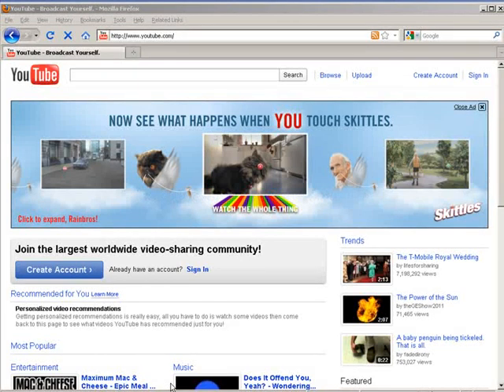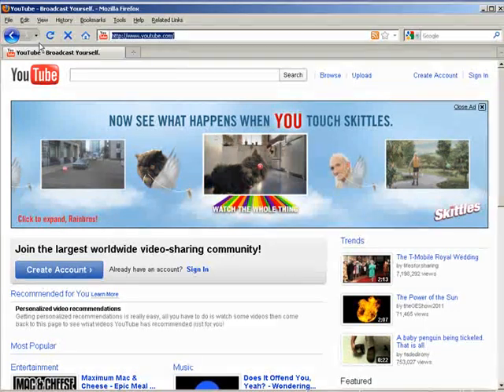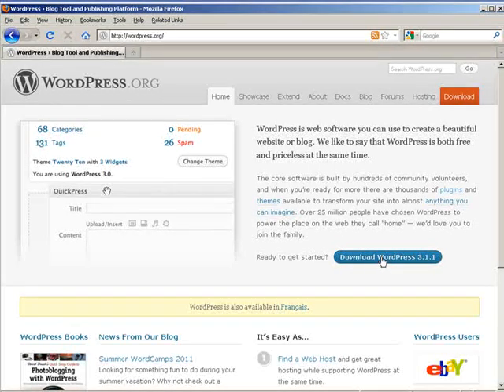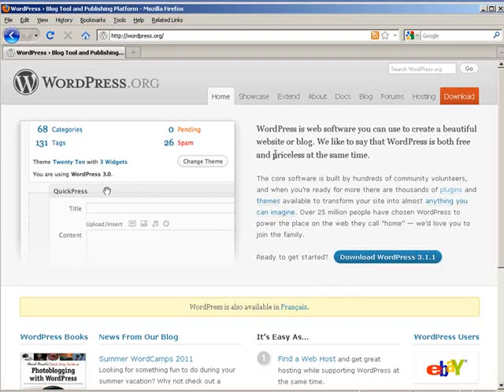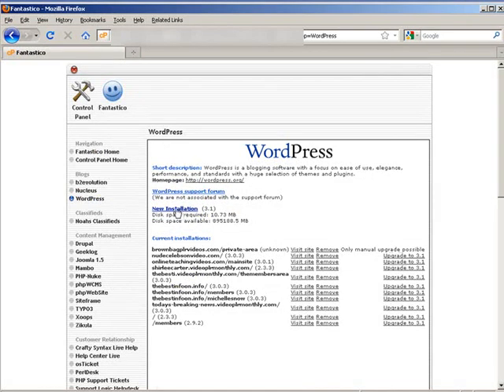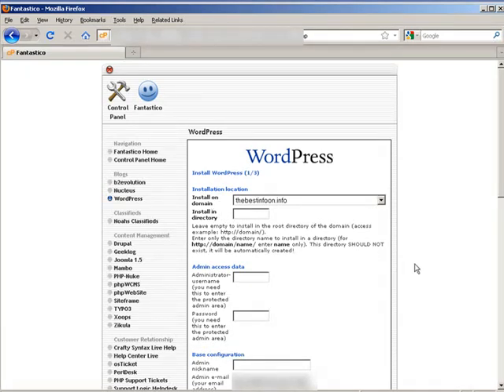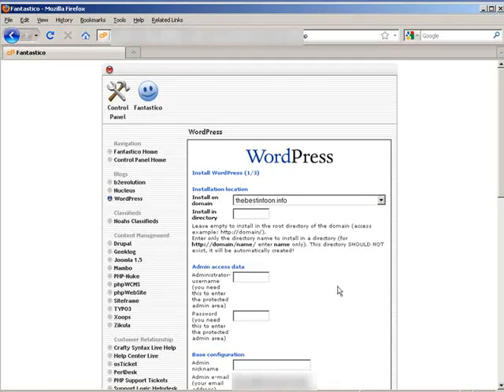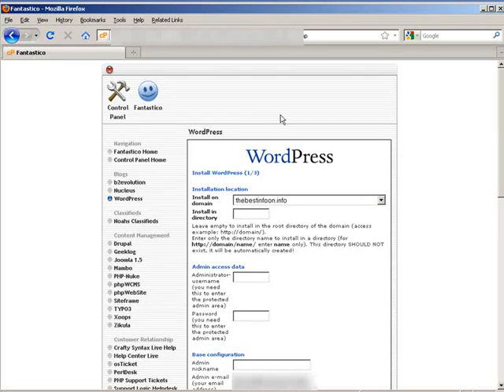Create Your own Video Sharing Website Part 1. bargainhunterwarehouse.com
Create Your own Video Sharing Website Part 1